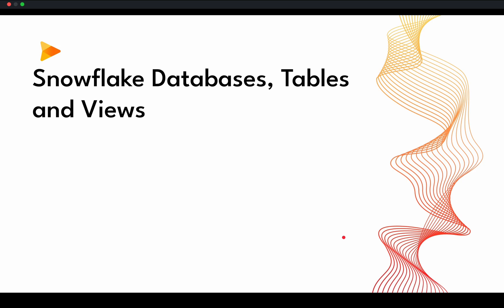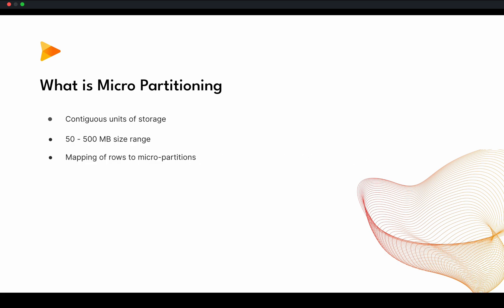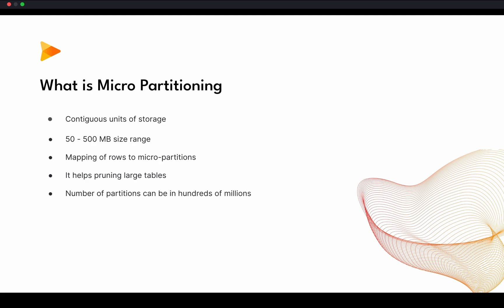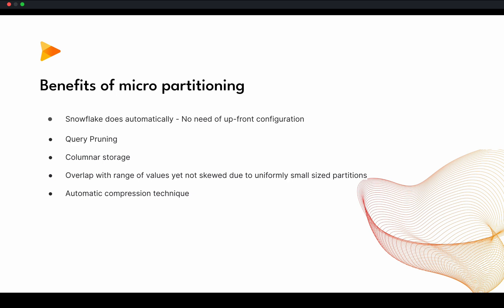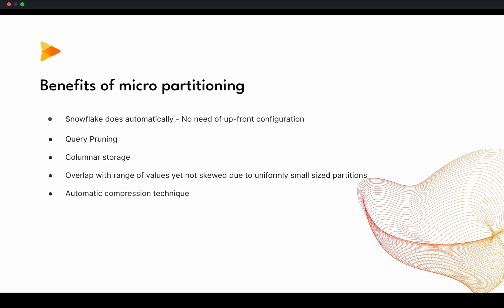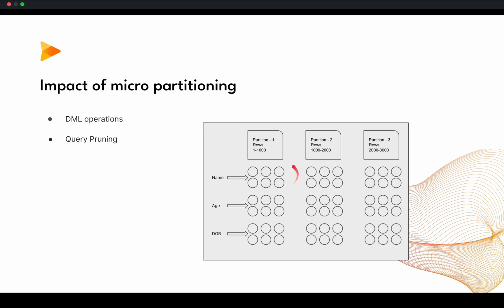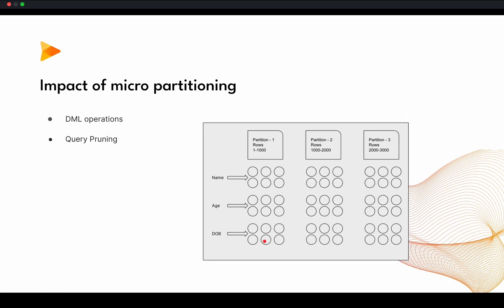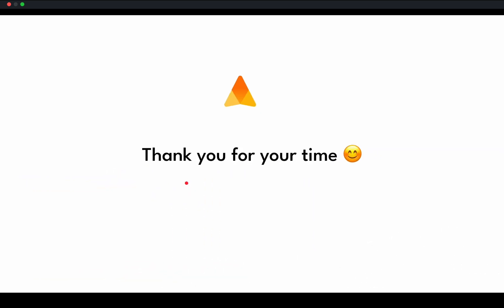3 | How Snowflake Tables Work | Micro-Partitions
In this video, we will discuss how Snowflake tables work, with a focus on micro-partitions. We will cover the following topics:

What are micro-partitions?
How do micro-partitions improve performance?
How micro-partitions are managed?

By the end of the video, you will have a good understanding of how micro-partitions work and how snowflake use them to improve the performance of your Snowflake queries. Gears: